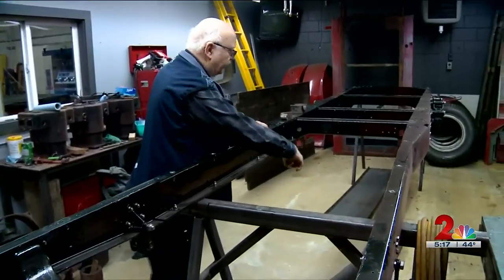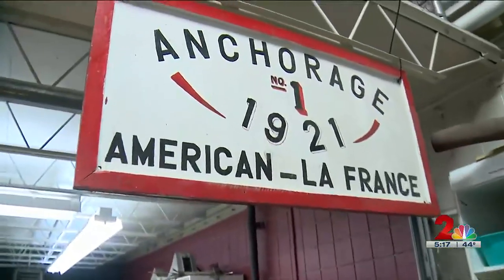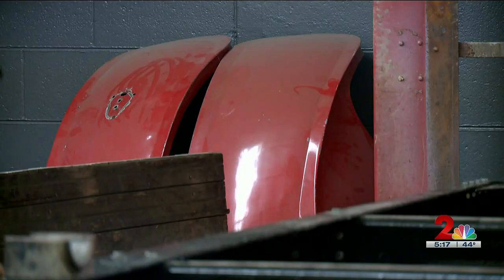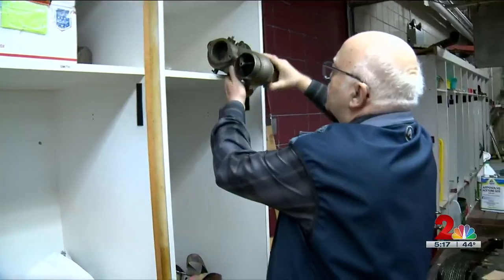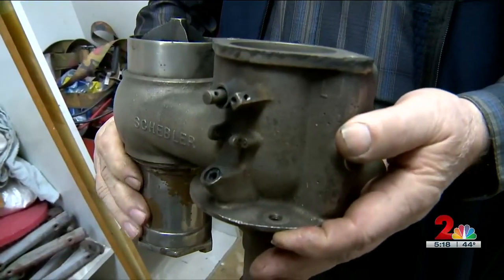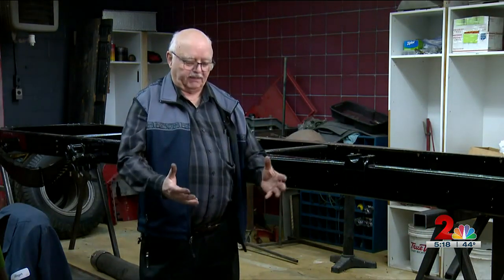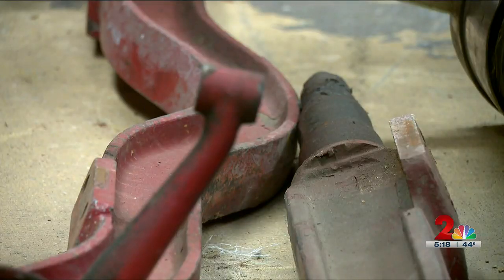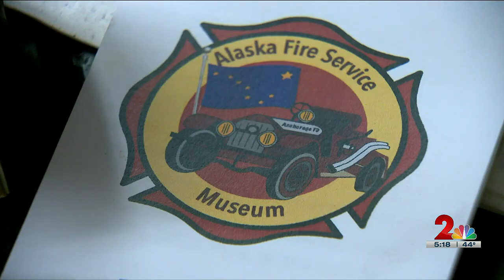Anchorage Fire Department's historic first fire truck is coming back to life